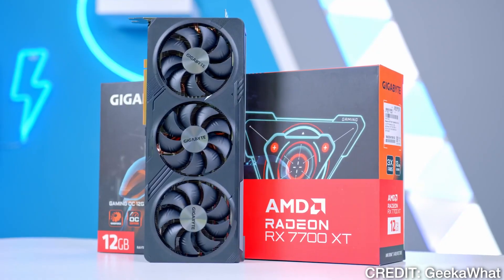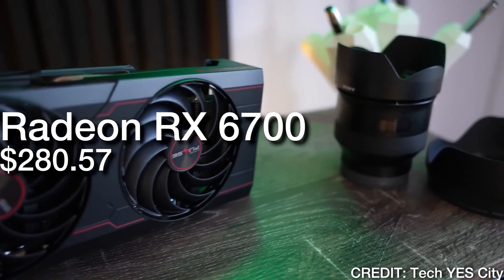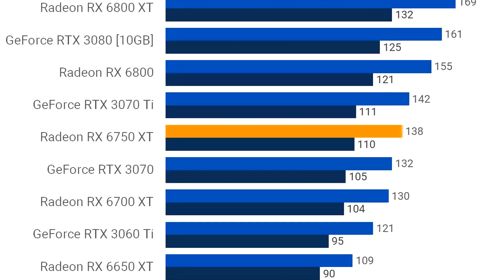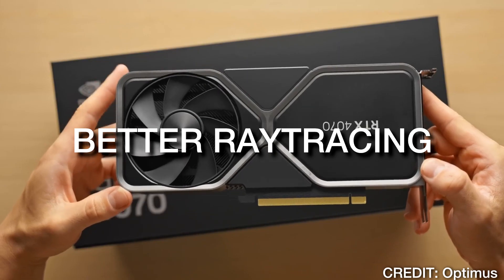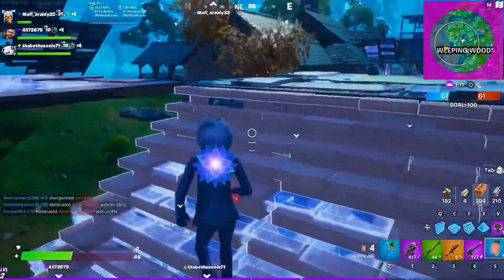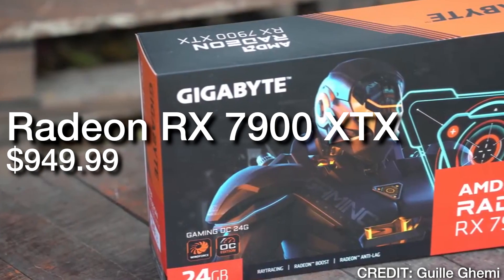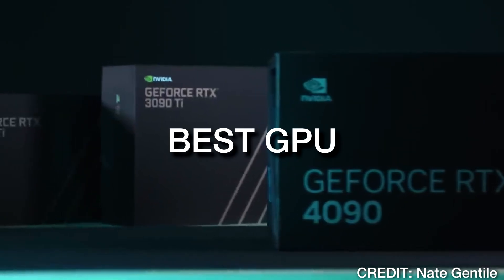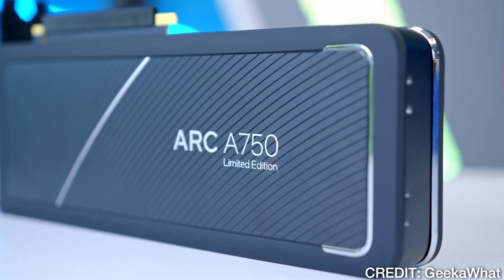Best GPUs / Graphics Cards for all Resolutions [ 1080p,1440p & 4K ] | NOVEMBER 2023!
In this video, you will find, in my opinion, the Best GPU / Graphics Card for every resolution [ 1080p, 1440p & 4K ] Links are provided below 👇

👇GPUs / Graphics Cards Mentioned👇

►1080p Recommended GPUs / Graphics Cards◄

✅ RX 6600

✅ RX 6700 (Can also be used for 1440p Resolution)

✅ RX 6750 XT (Can also be used for 1440p Resolution)

►1440p Recommended GPUs / Graphics Cards◄

✅ RX 6800

✅ RX 7800 XT

✅ RTX 4070

✅ RX 7900 XT (Can also be used for 4K Resolution)

✅ RTX 4070 Ti (Can also be used for 4K Resolution)

► 4K Recommended GPUs / Graphics Cards◄

✅ RX 7900 XTX

✅ RTX 4080

✅ RTX 4090

🖥️Gaming Prebuilt PC's that I recommend buying for different budgets👇

✅1080p Gaming

✅1440p Gaming

✅4K Gaming

best graphics card GPU 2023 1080p 1440p 4k

00:00 Best GPUs in November 2023!
00:21 Budget 1080p GPU
01:01 High 1080p GPU
01:27 Ultra 1080p GPU
02:14 Budget 1440p GPU
02:38 High 1440p GPU
03:44 Ultra 1440p GPU
04:57 High 4K GPU
06:08 Ultra 4K GPU
06:50 Don't get a CPU that will Bottleneck your GPU!